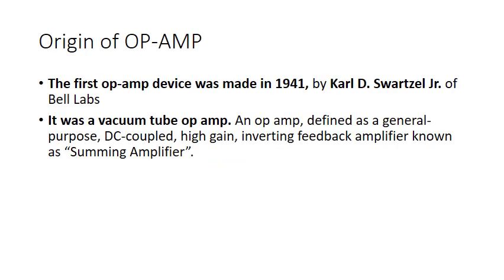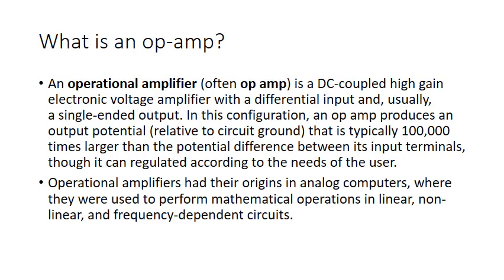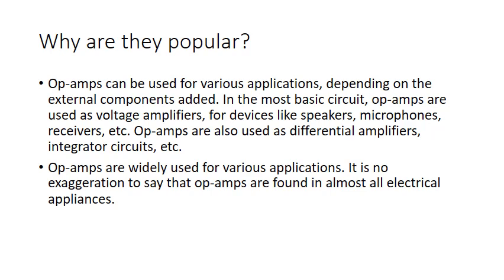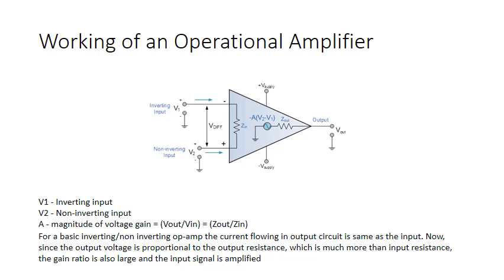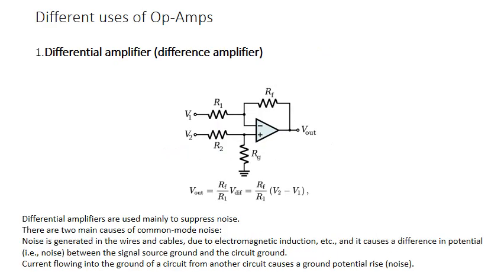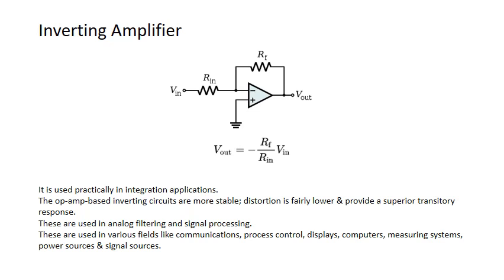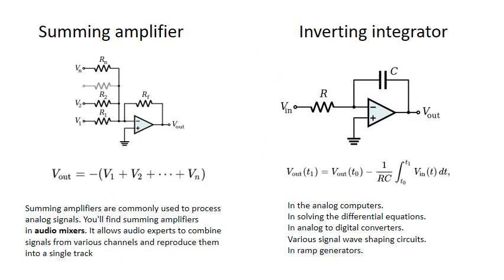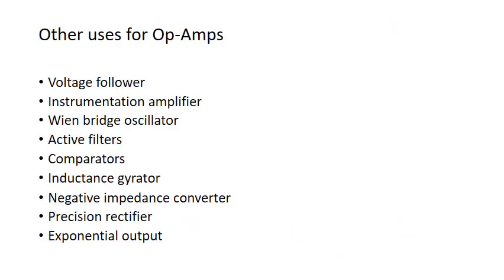OP AMP ELP project